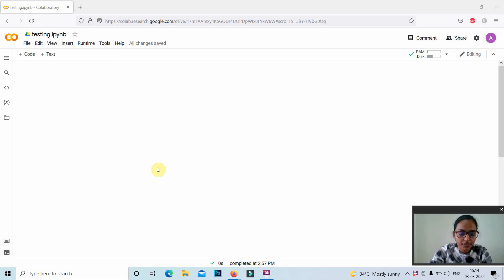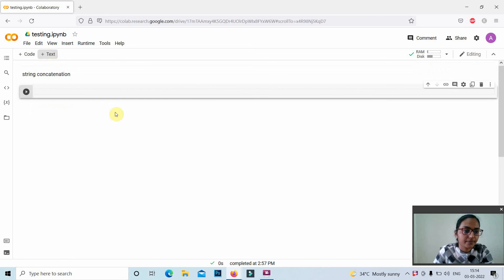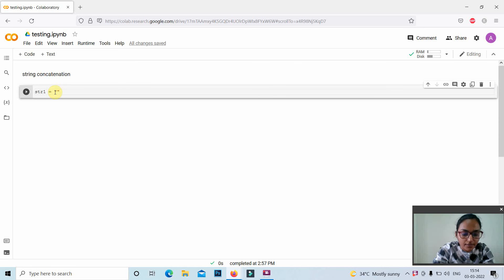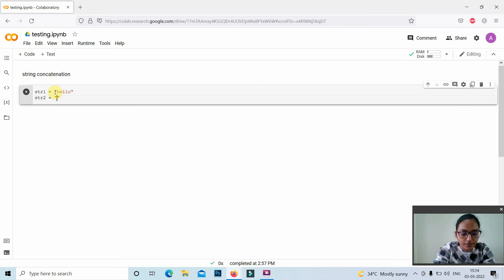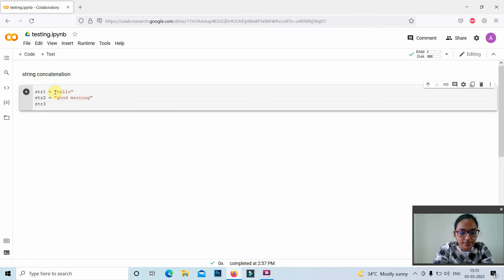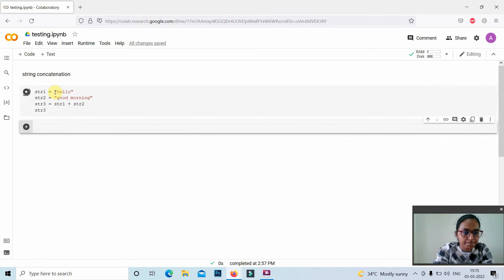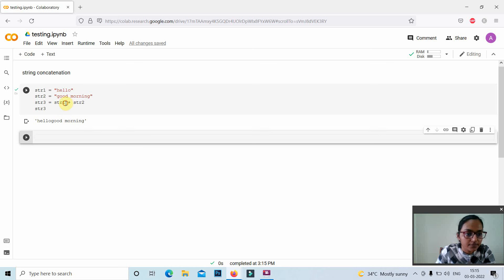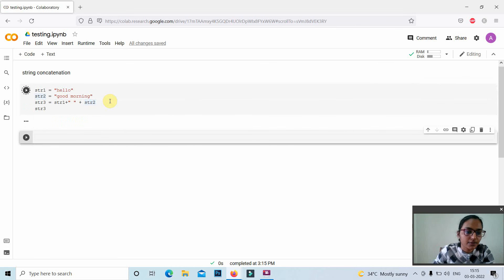String Concatenation in Python Google Colab | Concatenation of Two Strings in Python with variables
How to concatenate two strings in python with space in google colab.